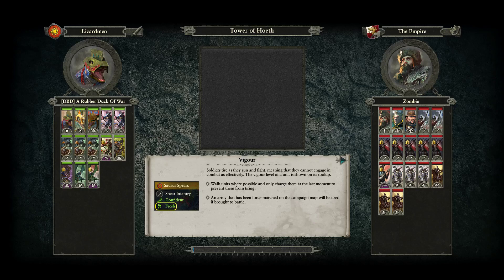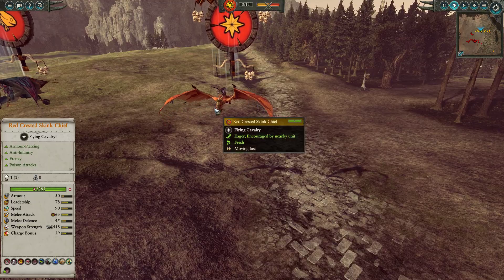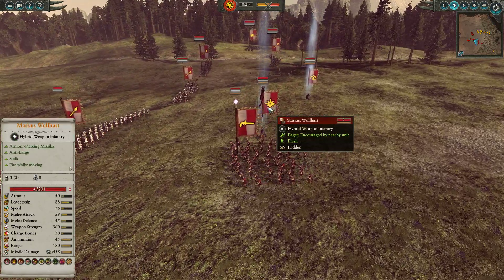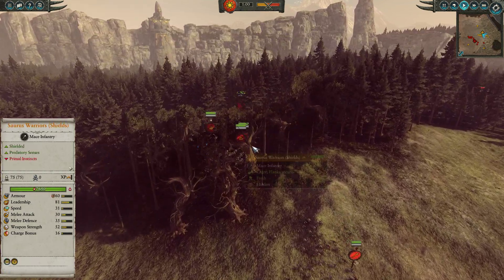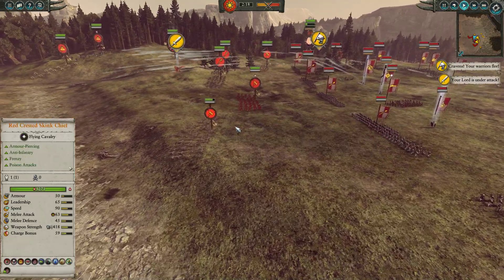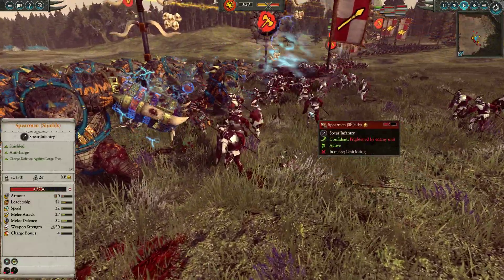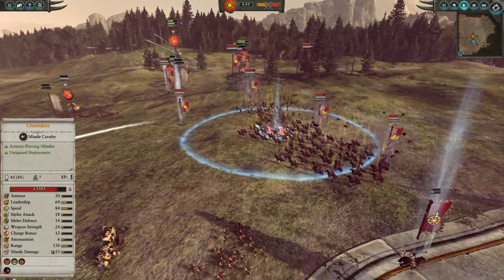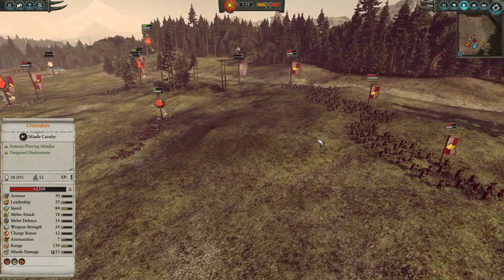Cohort of Huatl Get Knee Deep. Lizardmen Vs Empire. Total War Warhammer, Multiplayer.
The amazing art work I used in the thumbnail can be found along with many more works of art from the talented artist.